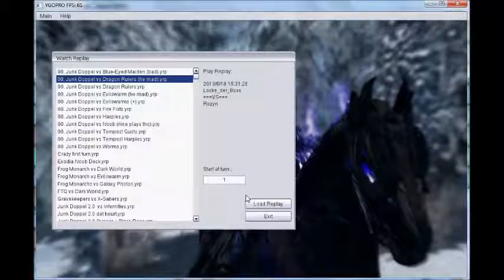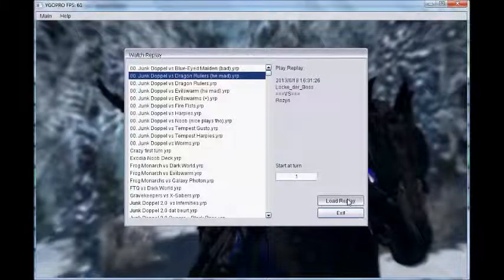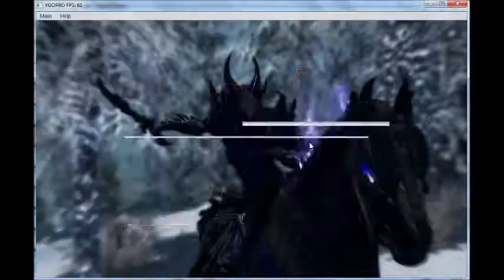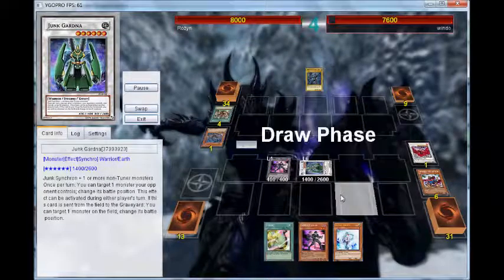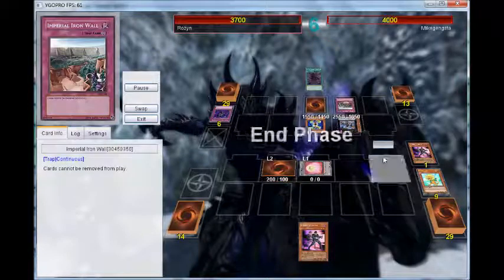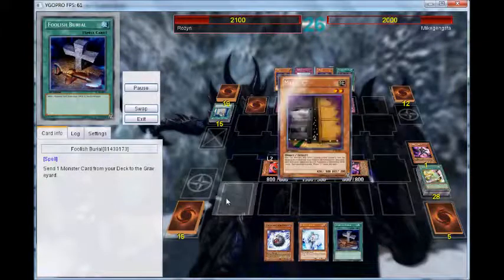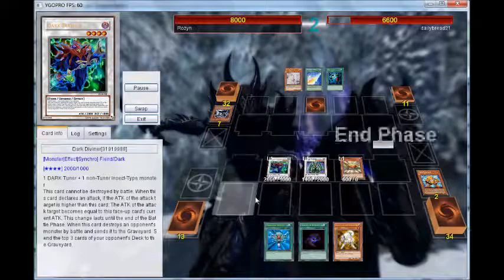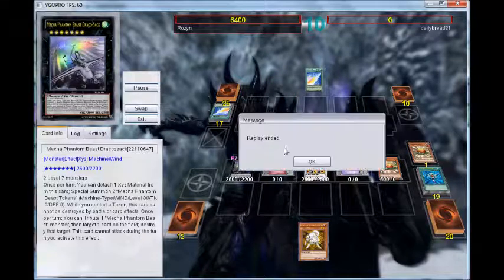Yu-Gi-Oh Junk Doppel Replays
The deck list:

(in some duels I play Battle Fader; it isn't in my current build)

Monsters (25)

1x Black Luster Soldier - Envoy of the Beginning
3x Junk Synchron
3x Quickdraw Synchron
3x Doppelwarrior
3x Level Eater
1x Unknown Synchron
1x Synchron Explorer
3x Ryko, Lightsworn Hunter
2x Effect Veiler
1x Dandylion
1x Spore
1x Debris Dragon
2x Card Trooper

Spells (13)

3x Tuning
1x Charge of the Light Brigade
1x Reinforcement of the Army
1x Heavy Storm
1x Dark Hole
1x Monster Reborn
1x Pot of Avarice
1x Mind Control
1x One for One
1x Foolish Burial
1x Allure of Darkness

Traps (2)

2x Breakthrough Skill

1x Formula Synchron
1x Mist Bird Clausolas
1x Dark Diviner
1x Armory Arm
1x T.G. Hyper Librarian
1x Ally of Justice Catastor
1x Junk Warrior
1x Junk Gardna
1x Black Rose Dragon
1x Junk Berserker
1x Stardust Dragon
1x Junk Destroyer
1x Road Warrior
1x Shooting Star Dragon
1x Shooting Quasar Dragon